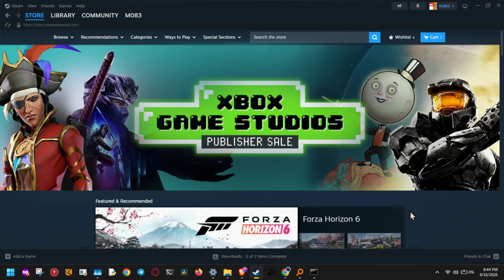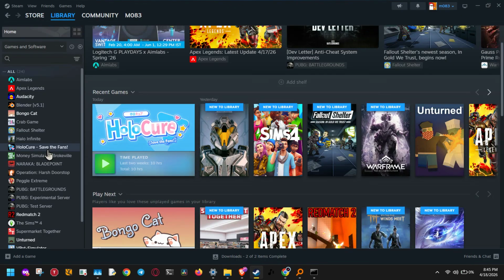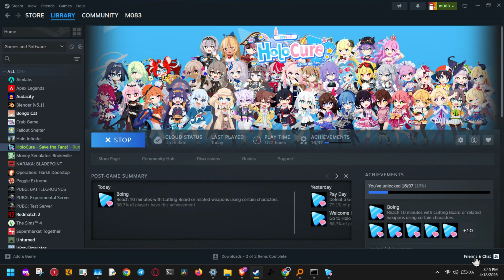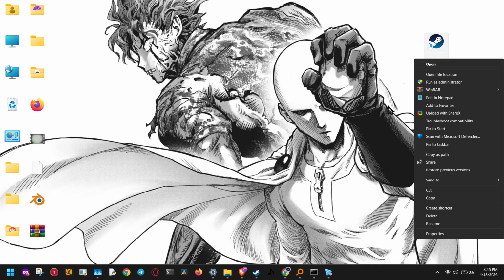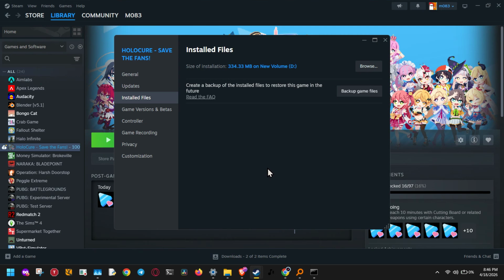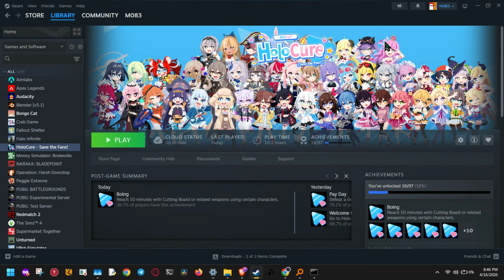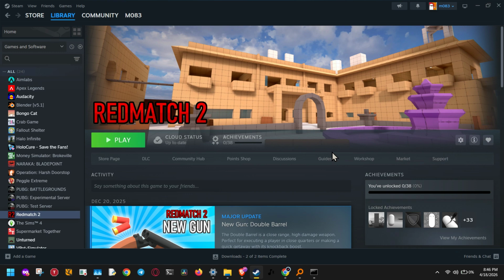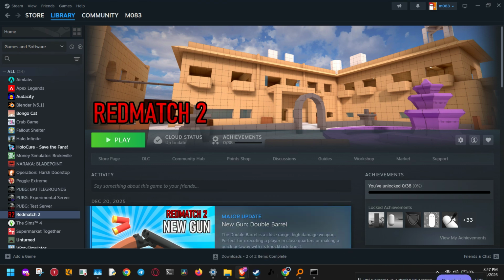Steam Is Not Launched Error (Easy Fix Guide)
Learn how to fix the Steam is not launched error with simple step-by-step troubleshooting. This guide covers opening Steam manually, running as administrator, verifying game files, restarting your PC, and checking whether the shortcut or launcher is causing the issue.

🕚Timestamps:
0:00 Intro and what the error means
0:23 Open Steam manually before launching the game
0:52 Run Steam as administrator
1:22 Verify game files in Steam
1:55 Restart your PC
2:17 Quick test for shortcut or launcher issues
2:40 Final recap and closing

✍️What You'll Learn In This Video:
• How To Fix The Steam Is Not Launched Error
• How To Open Steam Manually Before Starting A Game
• How To Run Steam As Administrator For Better Launching
• How To Verify Game Files In Steam
• How To Restart Your PC To Clear Launch Issues
• How To Tell If The Shortcut Or Launcher Is Broken
• How To Troubleshoot Steam Game Launch Problems
• How To Restore Proper Steam Game Startup

💡Pro Tips:
• Always launch Steam first before opening a game shortcut.
• If the issue started after an update, verify game files right away.
• Use an administrator account when testing launch fixes.
• Recreate the desktop shortcut if the game only fails outside Steam.
• Check for background Steam processes in Task Manager if Steam seems closed.